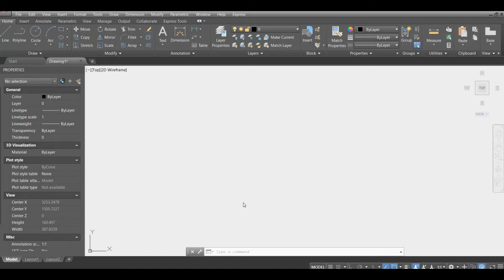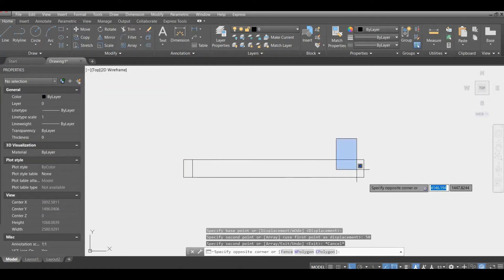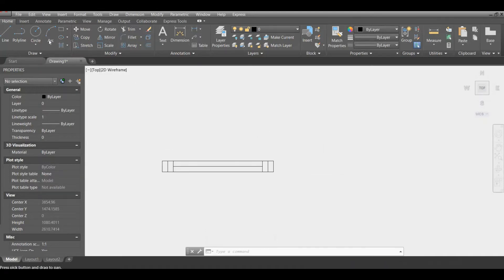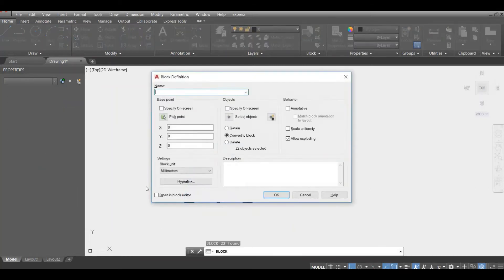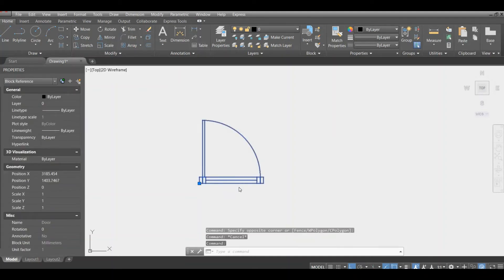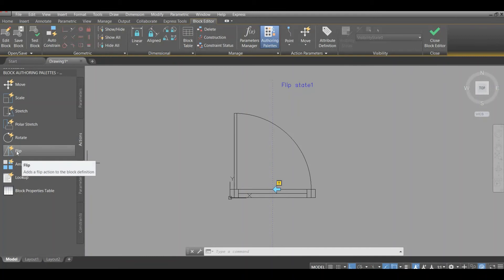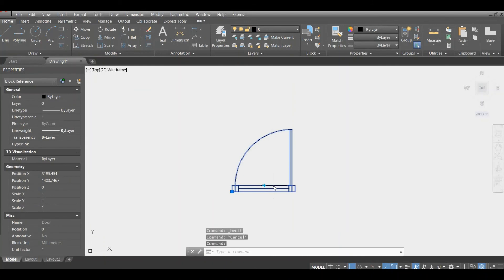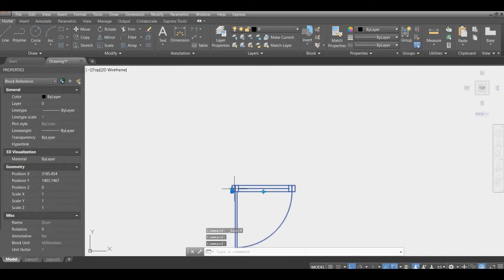Dynamic door block in AutoCAD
Dynamic door block in AutoCAD. Create a door with a function to be mirrored on both side of the wall and to mirrored from left to right